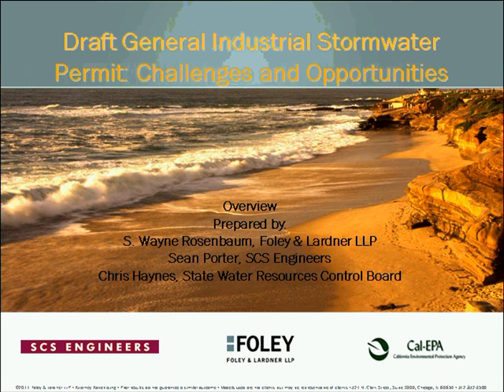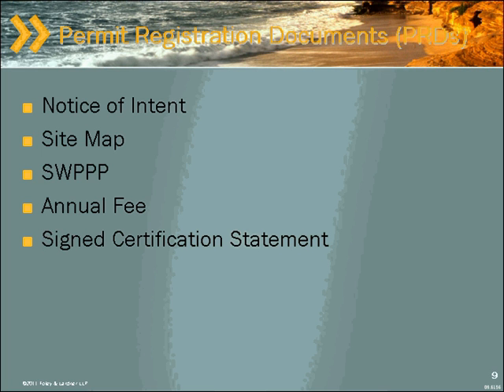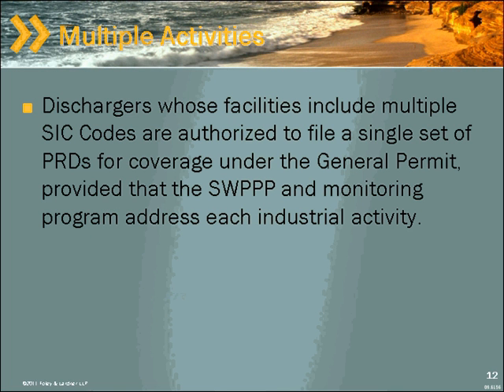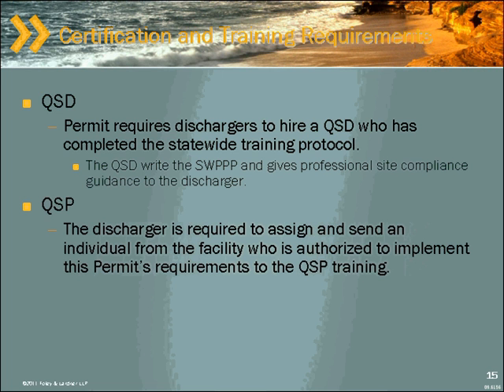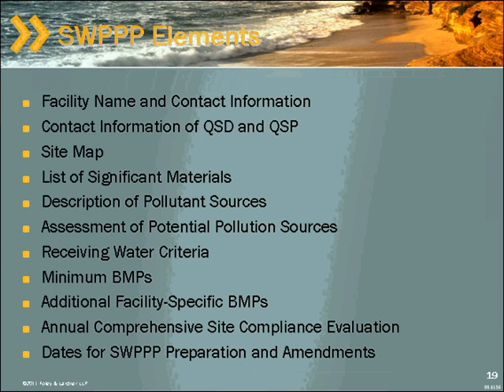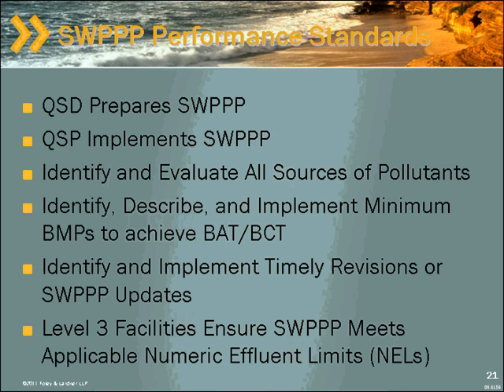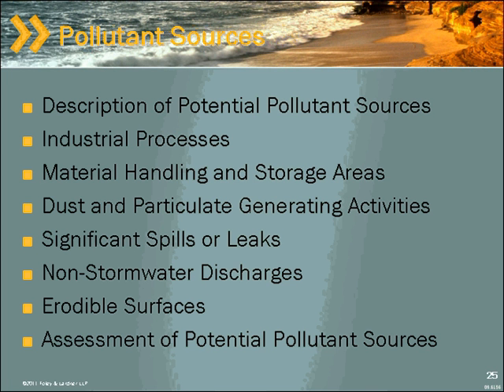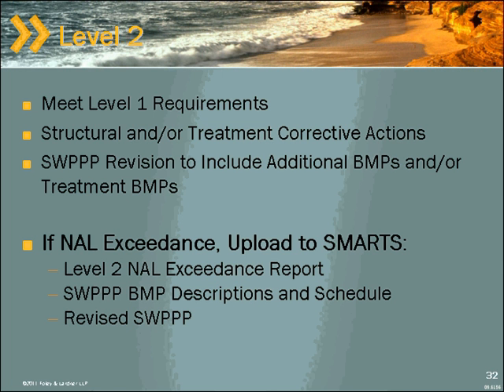Properly Preparing a Storm Water Pollution Prevention Plan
In this Web conference, Chris Haynes from the State Water Resources Board discussed the Board's initiative for improving storm water quality through additional storm water pollution prevention plan (SWPPP) requirements. Foley Partner S. Wayne Rosenbaum provided legal insights concerning the new SWPPP requirements, and Sean Porter of SCS Engineers provided a detailed discussion on developing, implementing, and monitoring SWPPP according to the new Draft Permit.